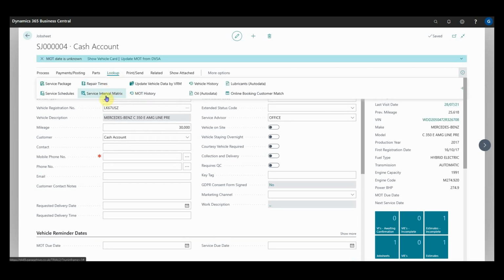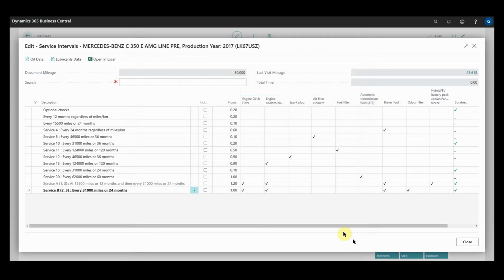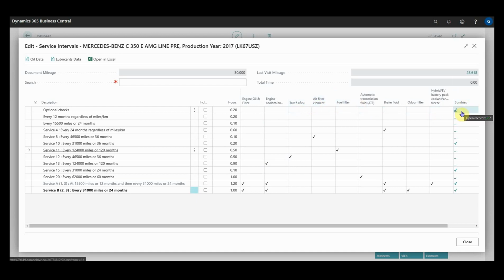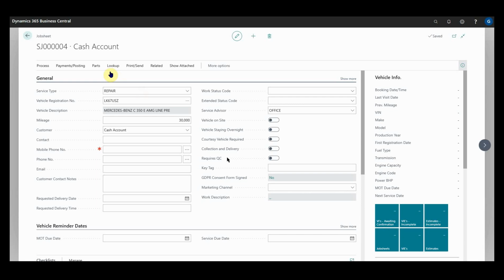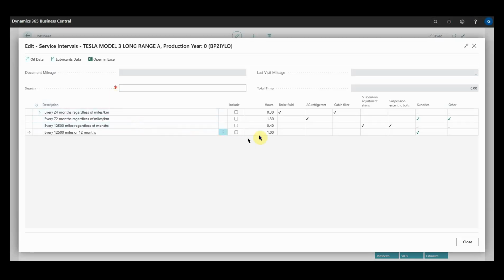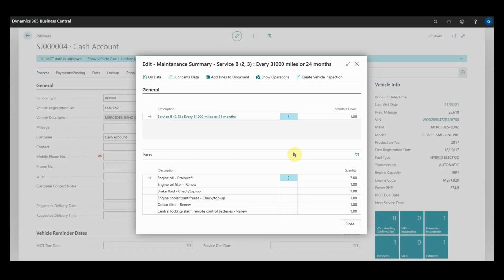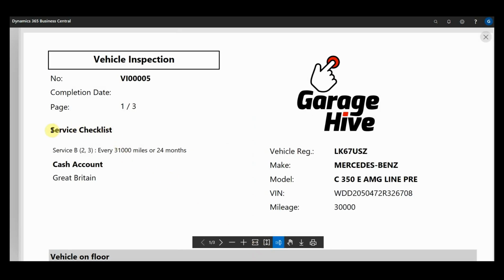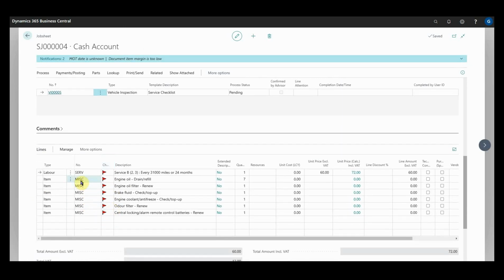New! Autodata Service Interval Matrix and Vehicle Inspection checklists.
Here is a sneak peek of our new Autodata service interval matrix & Service interval operation checklists!
These features are available through our Autodata subscription and are available to all licenced users of Garage Hive under one roof!